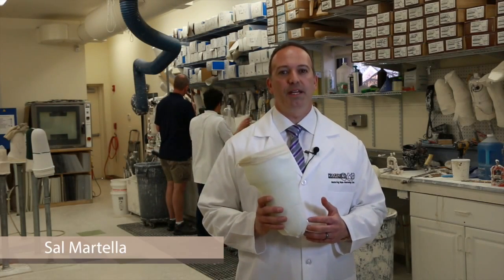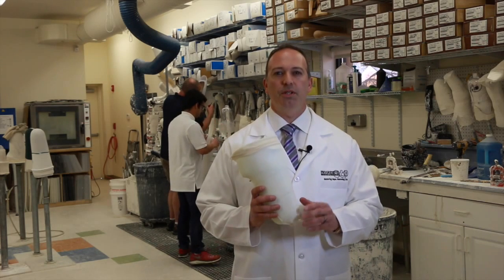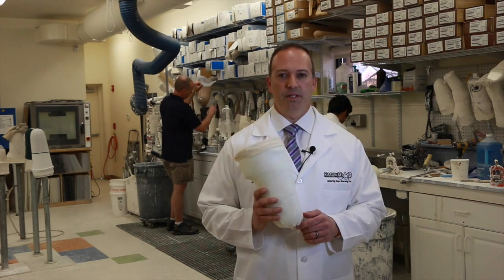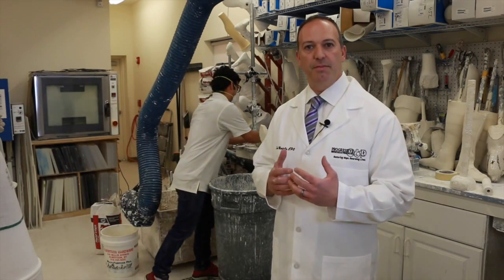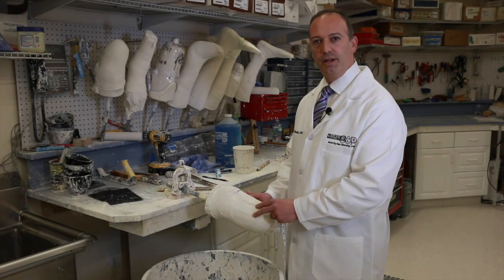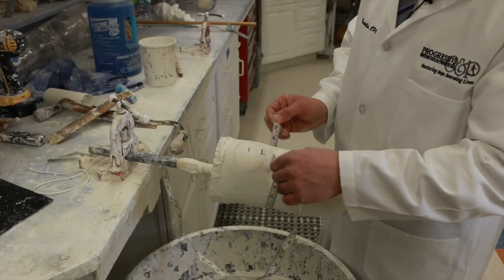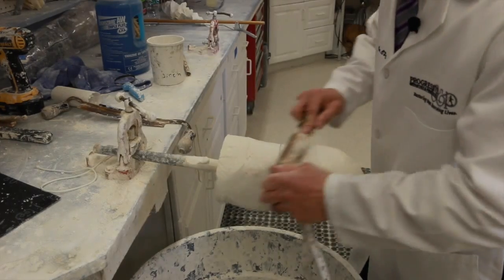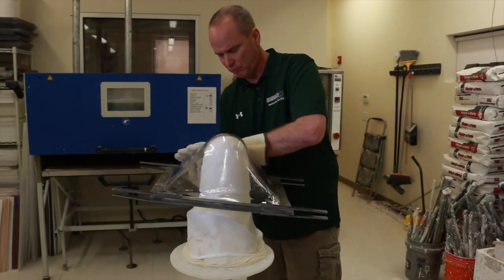Progressive O&P's Onsite Fabrication Lab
A tour of Progressive Orthotics & Prosthetics' onsite fabrication lab where our prosthetists help create the perfect fit for our patients prosthetic limbs.